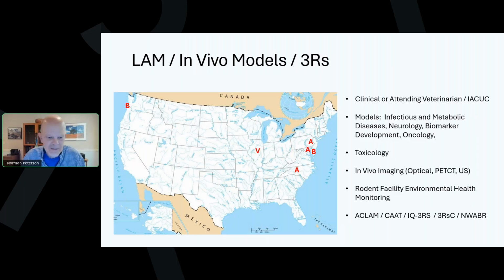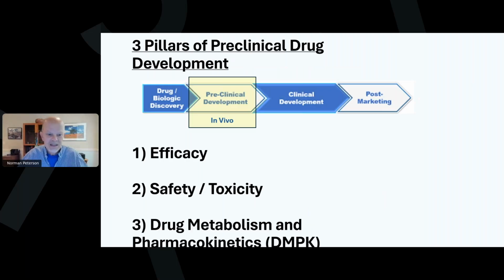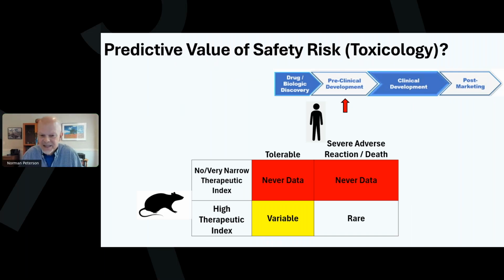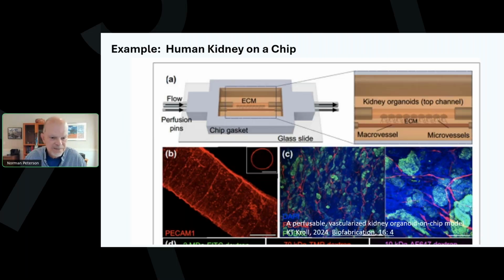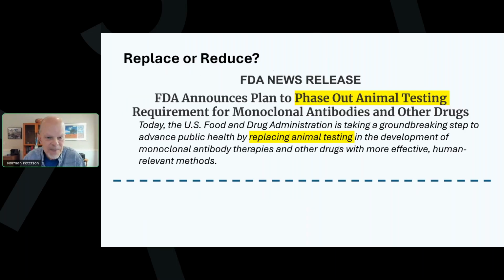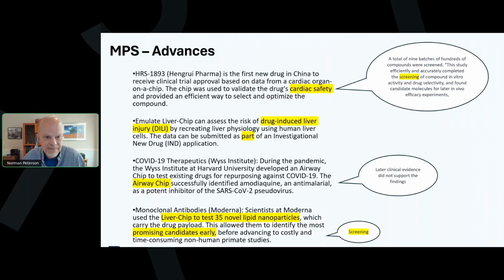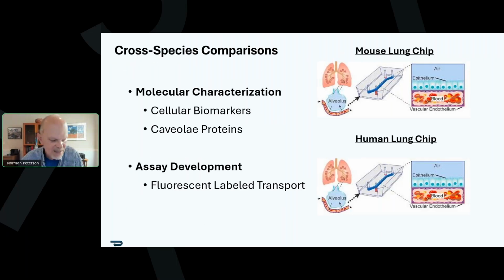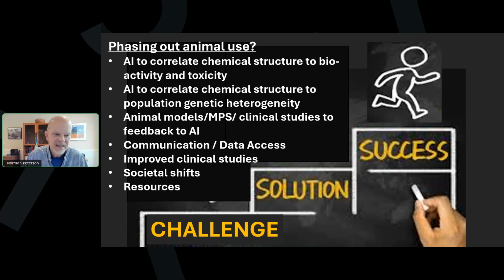Microphysiological System Basics and Application in Early Preclinical Development